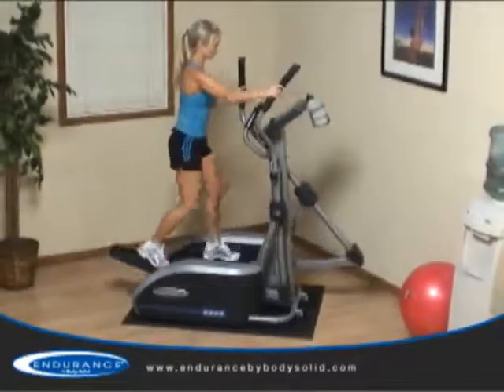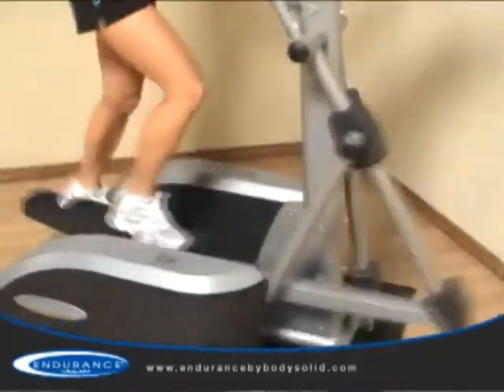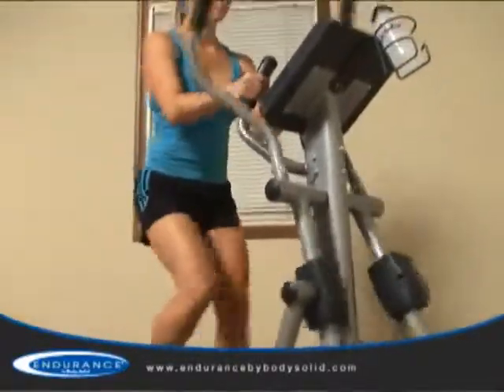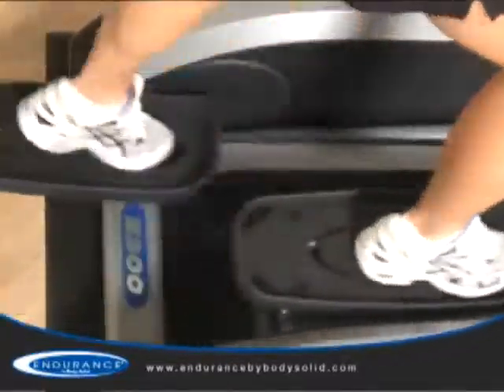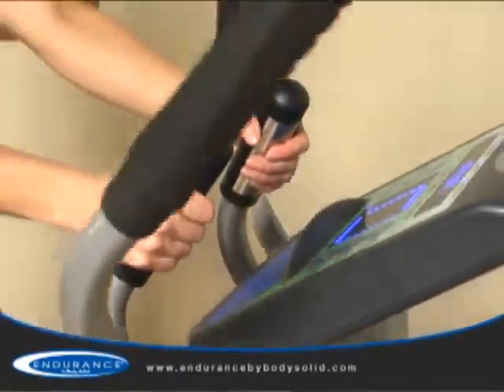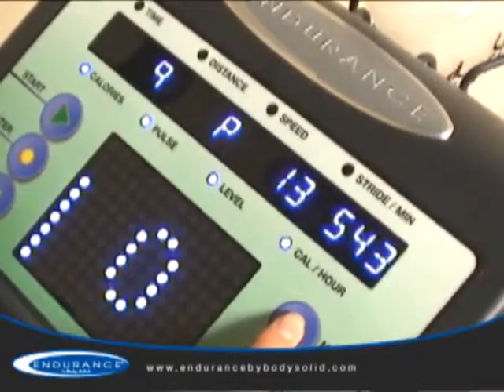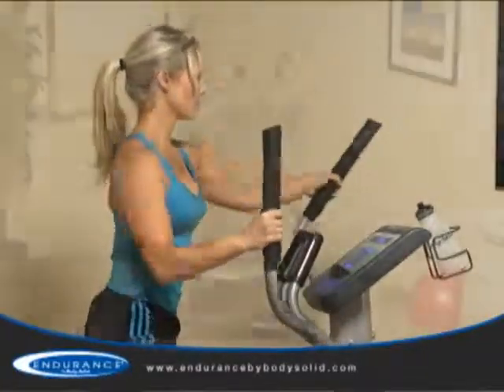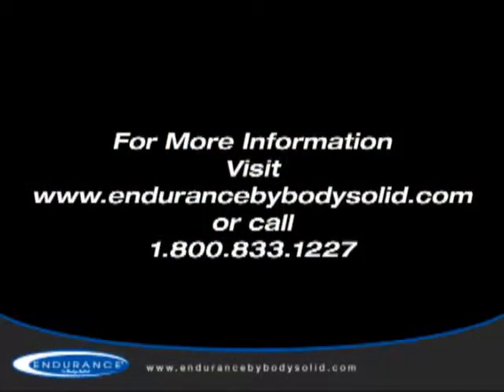Endurance E300 Eliptical Trainer Instructional Video